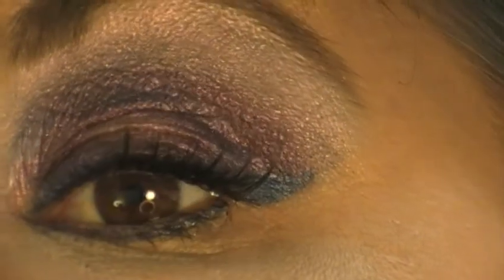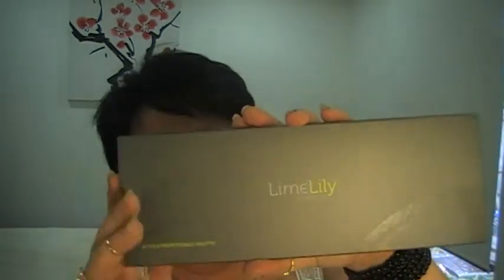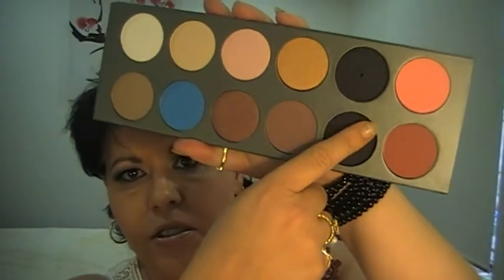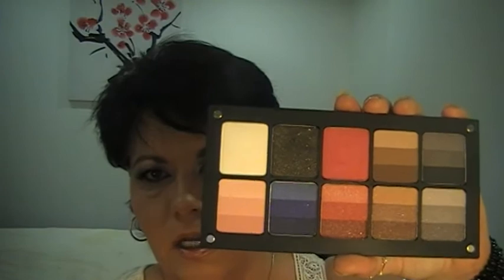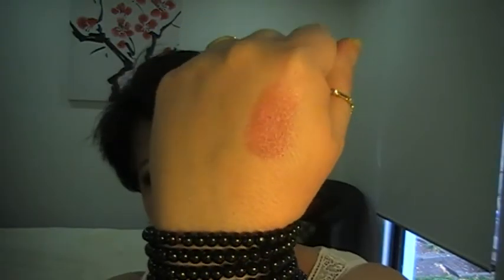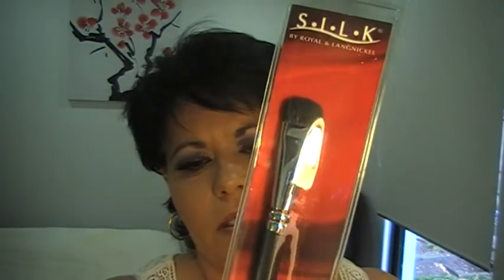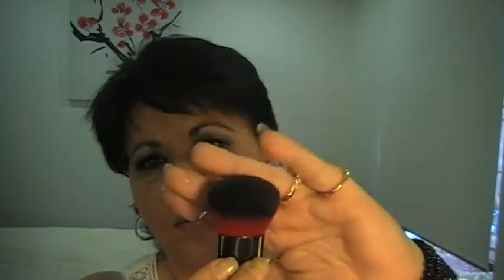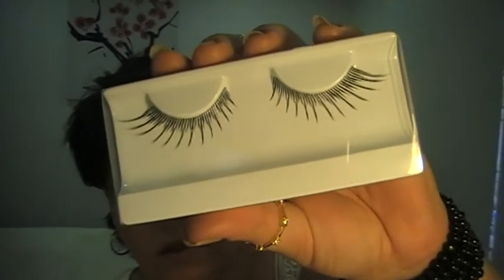IMATS Sydney and my IMATS Haul | Makeup440plus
This video is late in being posted I know I have been so busy with my day job. I hope you enjoy and anything you would like to see more of please let me know.

Please go and check out my dear friend you will just love her and she is so talented!

If you haven't already entered my latest competition you should check it out and enter for your chance to win x

Thank you for taking the time to watch my video please let me know if you have any questions or suggestions

Also please follow me on the following

Also if live in Australia we have a range of products available for sale, including free shipping, if you visit leave us a message as we would love to hear from you!

Sigma Discount for this month -